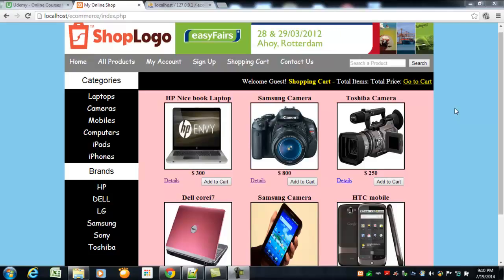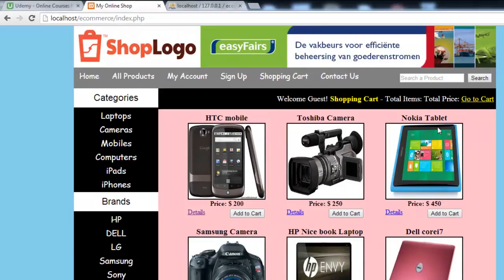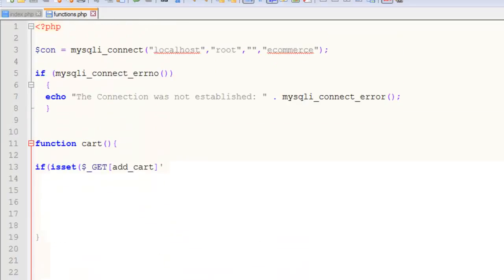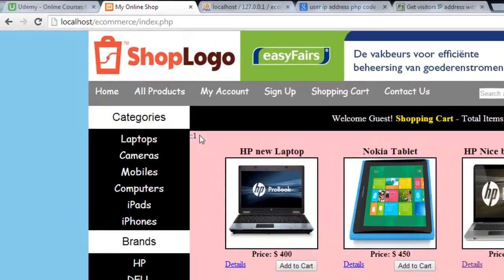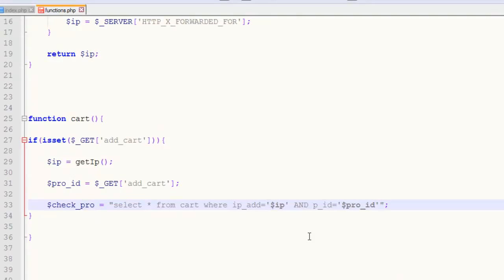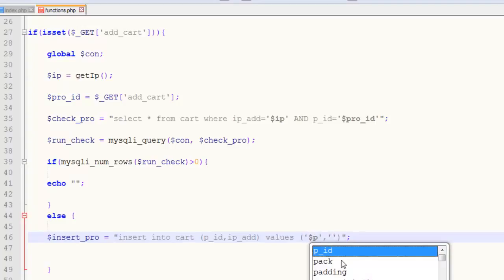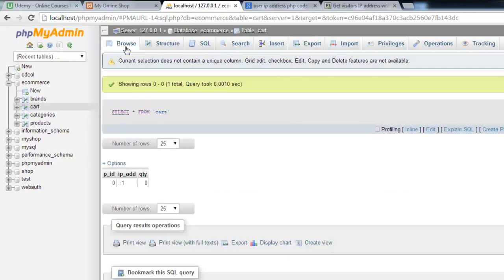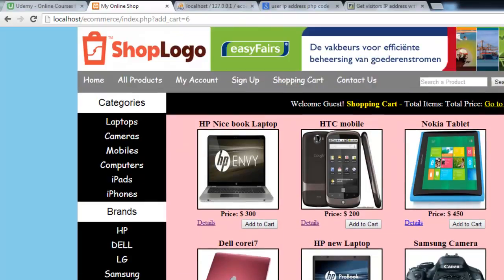E Commerce Website in PHP & MySQL Part 24 creating the cart